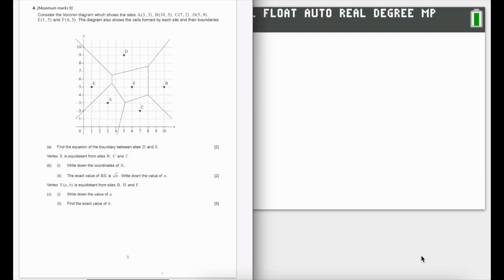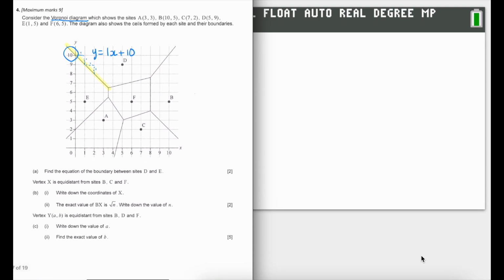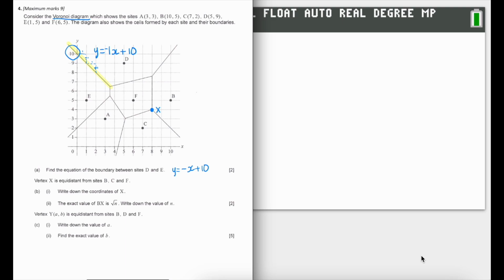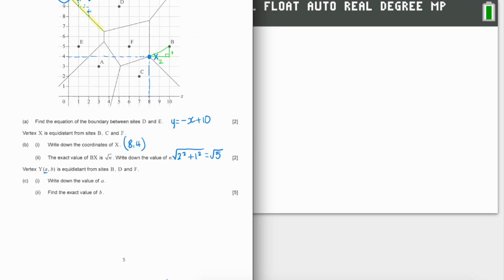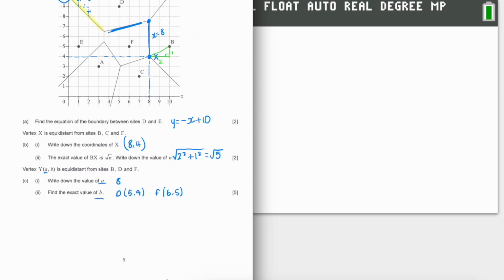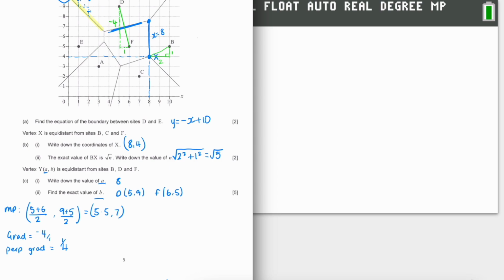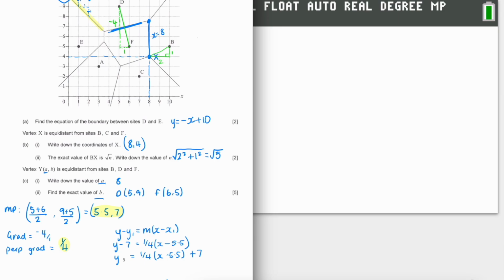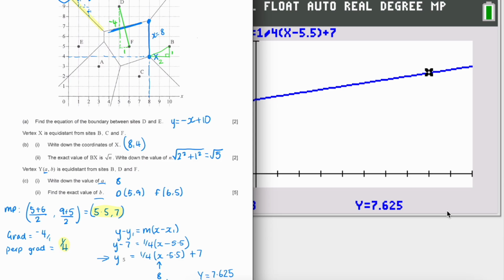Voronoi Diagrams - SLAI - worked exam solution